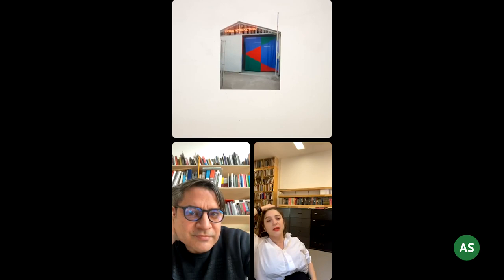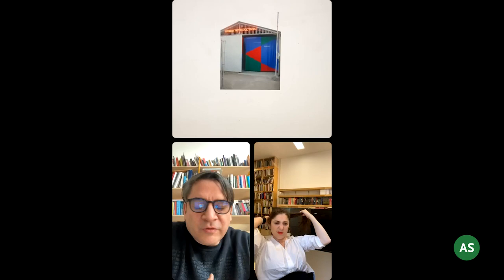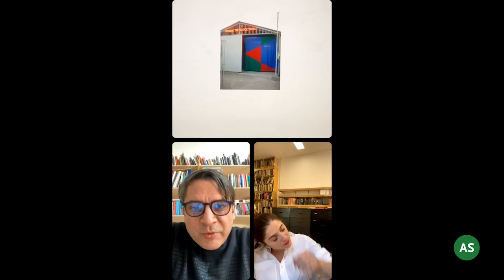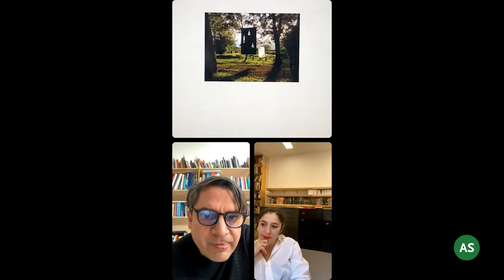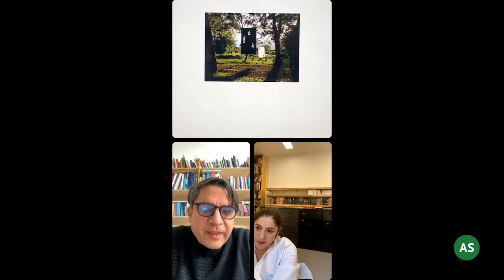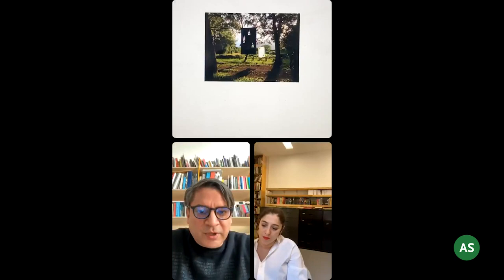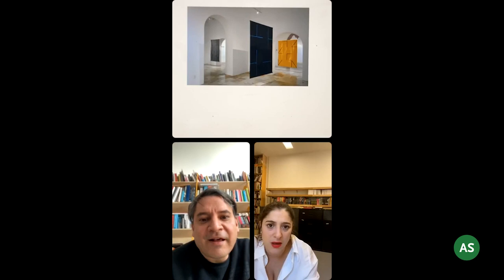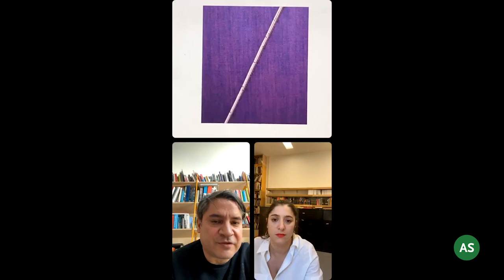In the Studio: Felipe Mujica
Felipe Mujica, a Chilean artist, will be in conversation with Aimé Iglesias Lukin, director and chief curator of Visual Arts.

Join us live on Instagram from your cell phone, or watch on YouTube after, for a series of remote visits to artists' studios to bring Americas Society's Visual Arts public programs to your home. Every other Wednesday, contemporary artists will dialogue with our Visual Arts department about their work and practice.

About the artist:

Felipe Mujica (b 1974, Santiago de Chile) studied art at the Universidad Católica de Chile. Just out of art school, in 1997, he co-founded with Diego Fernández and José Luis Villablanca the artist-run space Galería Chilena (GCH), which operated between 1999 and 2005. It was first a nomadic and commercial art gallery and later became a collaborative art project, a curatorial “experiment”. In the early 2000s, Mujica moved to New York City where he currently lives.

Parallel and interrelated to his own work, Mujica has organized and produced many collaborative projects, which include mostly exhibitions and the editing, designing, and publishing of artist books. He has exhibited at the Pérez Art Museum Miami; Museo de Arte Moderno de Medellín; Röda Sten Konsthall, Gothenburg; XII Bienal FEMSA, Zacatecas; 32a Bienal de São Paulo; CRAC Alsace, Altkirch; The Carpenter Center for The Visual Arts, Harvard University, Cambridge, Massachusetts; 12 Bienal de Cuenca; Museo Experimental El Eco, Mexico City; Fondazione Merz, Turin; El Museo del Barrio, New York; 3rd Guangzhou Triennial, Guangdong Museum of Art, Guangzhou; and A Gentil Carioca, Rio de Janeiro. In 2022, Mujica will start a research project related to textile-based communities with the support of OSMOS Station residency in the Catskills. Upcoming solo exhibitions in 2022 will be held at La Tallera, Sala de Arte Público Siqueiros, Cuernavaca; Museo de Artes Visuales, Santiago de Chile; and Corporción Cultural de la Municipalidad de Recoleta, Santiago de Chile. He is represented by Proyectos Ultravioleta, Ciudad de Guatemala, von Bartha, Basel, Die Ecke Arte Contemporáneo, Santiago de Chile, and Bis | Oficina de Proyectos, Cali.

Visit the Americas Society Visual Arts YouTube Channel for recordings of In the Studio Series and other previous events.

Follow the conversation on Instagram: IntheStudioAS | @americassociety.visualarts